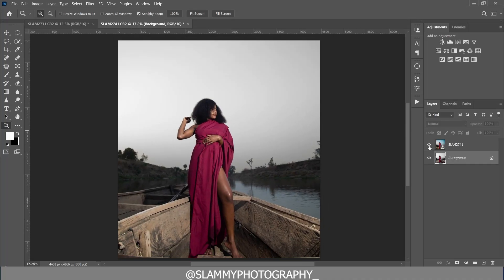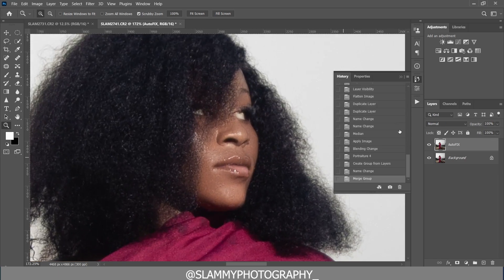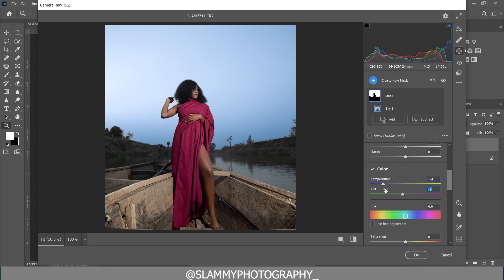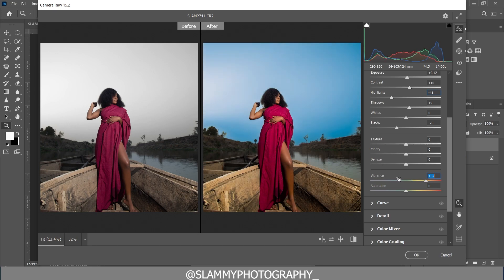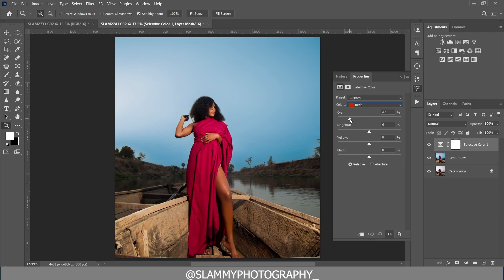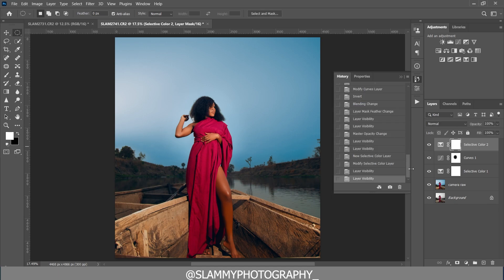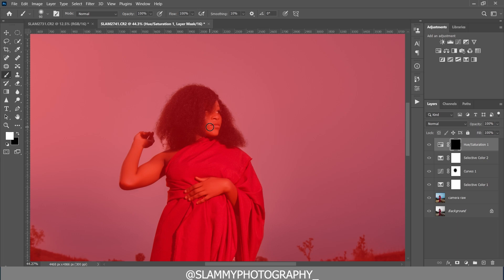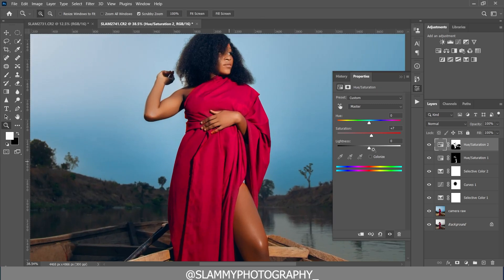COMPLETE PHOTOSHOP TUTORIAL: Skin Retouching | Color Grading | Recover Details in Jpeg - Very Easy